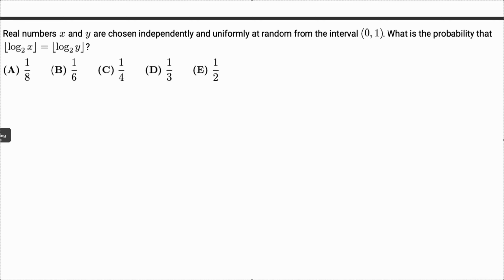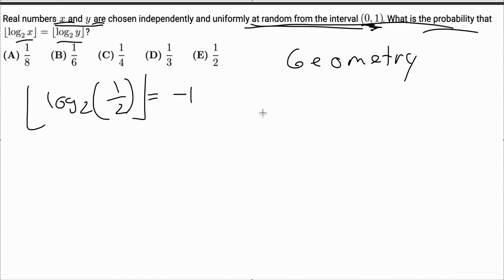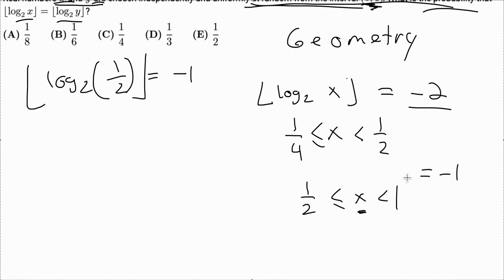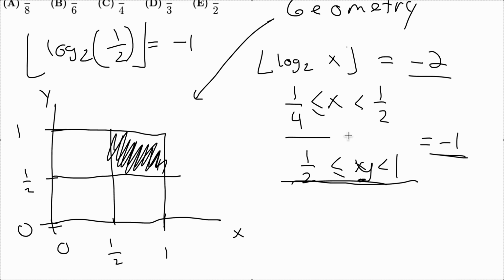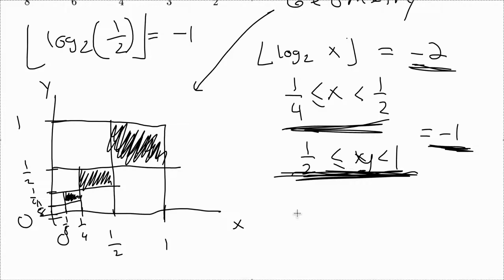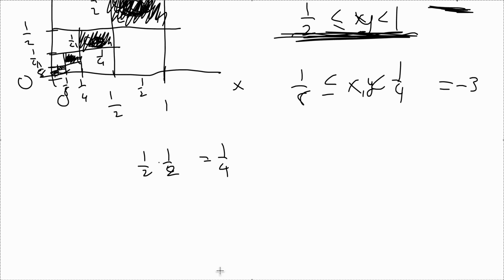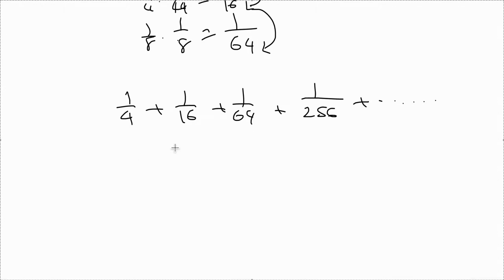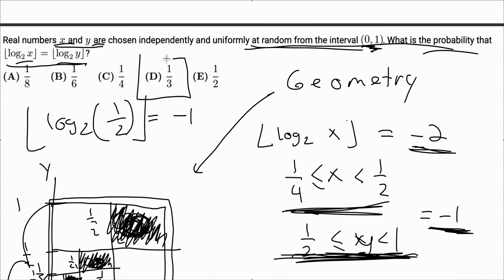The Ultimate Geometric Trick for AMC 12B #20: You Won't Believe the Answer!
Master this AMC 12B problem using a unique geometric probability trick to simplify a complex algebra equation.

We analyze problem 20 from the 2017 AMC 12B, which initially appears to be an intimidating mix of algebra, logs, and floors. Instead of relying on standard algebraic manipulation, we apply geometric probability techniques to visualize the solution.

This approach is essential for math problem solving where standard methods might be too time-consuming. We break down the step-by-step reasoning required to translate the algebraic constraints into a clear geometric representation, helping you build confidence for your next competition math exam.

0:00 A Geometric Approach to Probability
0:28 Analyzing the Floor Function Patterns
1:34 Visualizing the Problem on a Coordinate Plane
4:03 Solving the Infinite Geometric Series